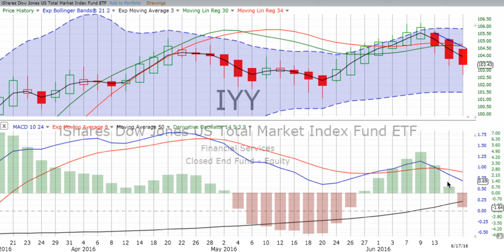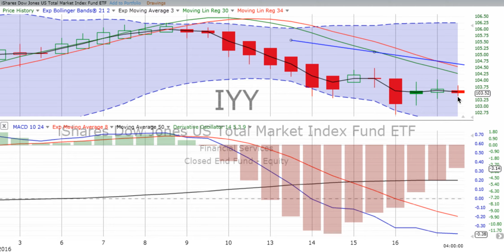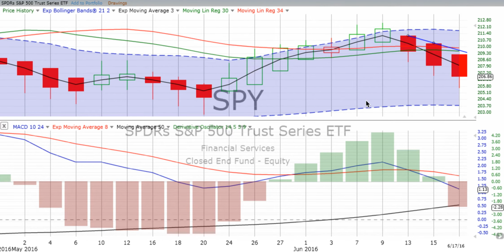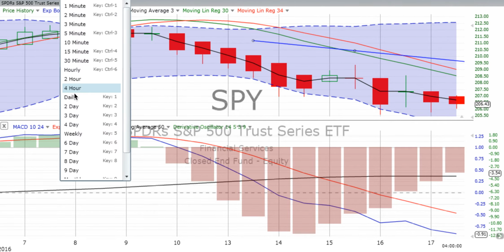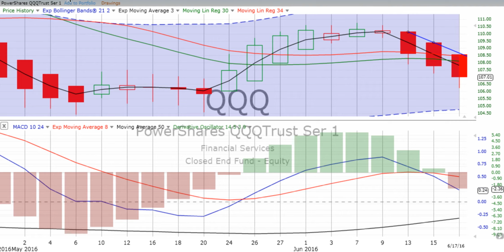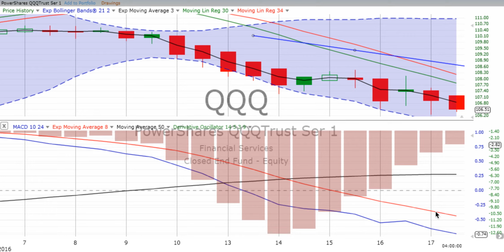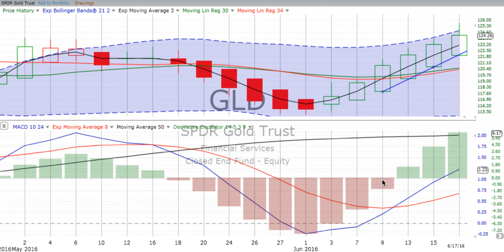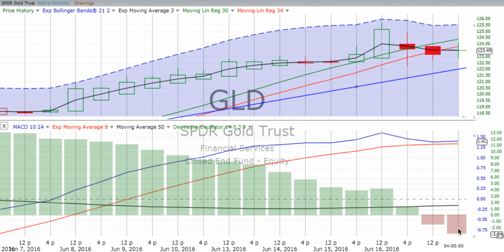Monday, June 20, 2016, Stock Chart Training & Trends